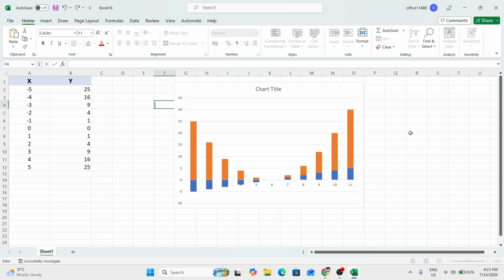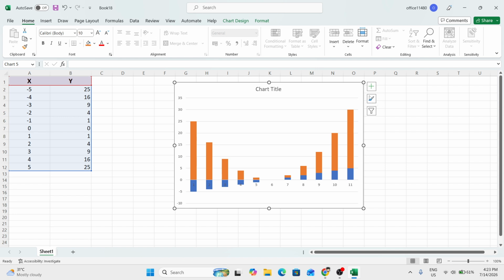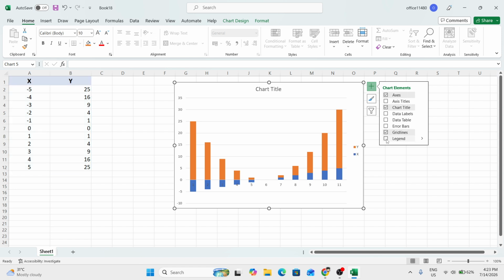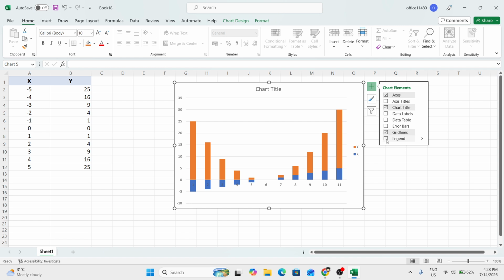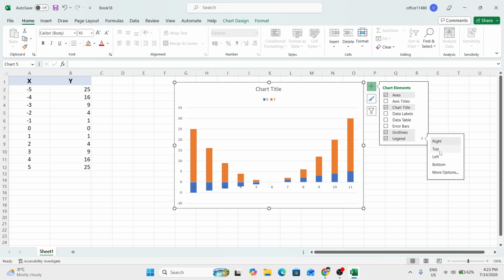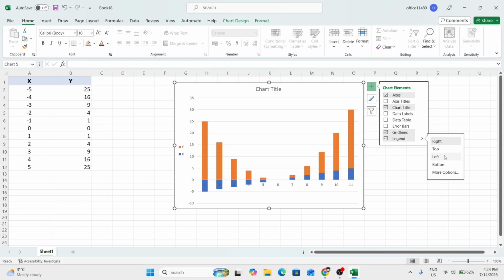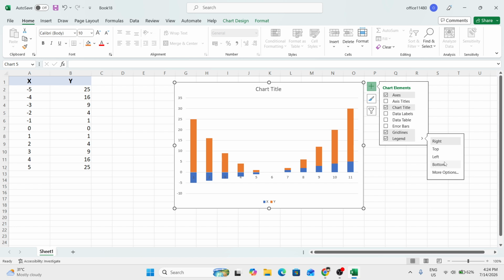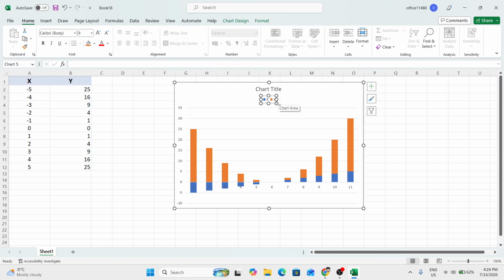How to add a legend to graph in Microsoft Excel (Step By Step 2026)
How to add a legend to graph in Microsoft Excel